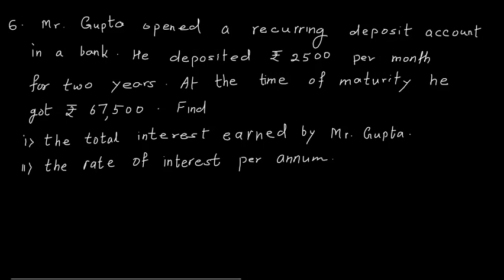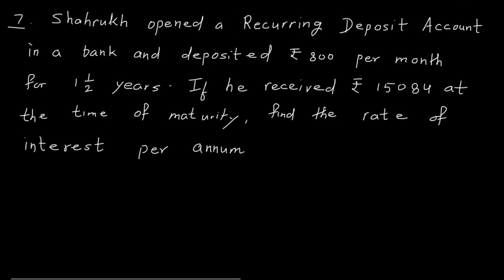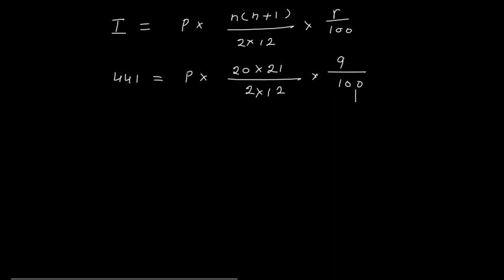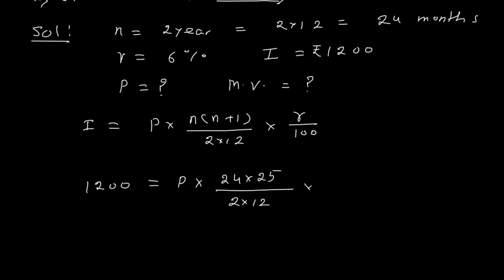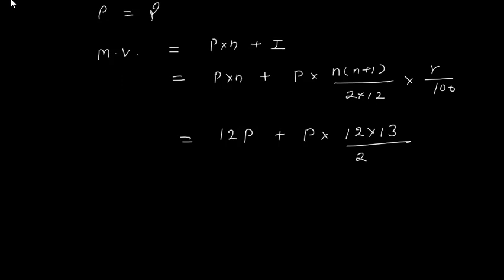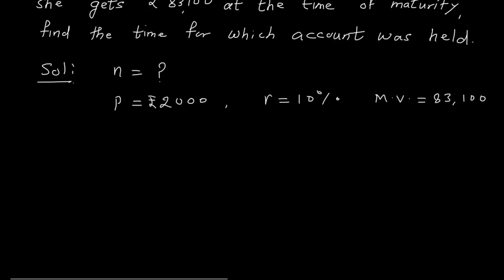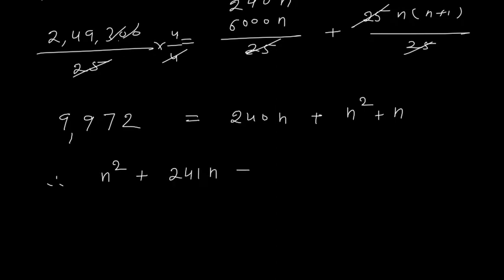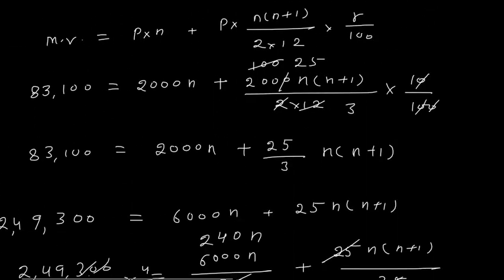ICSE | X | Mathematics | Banking | # 2